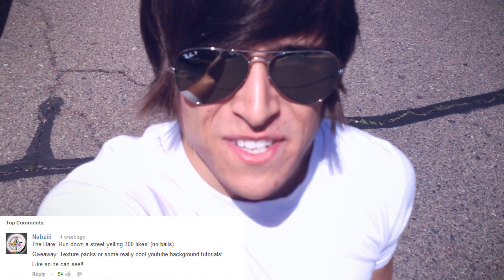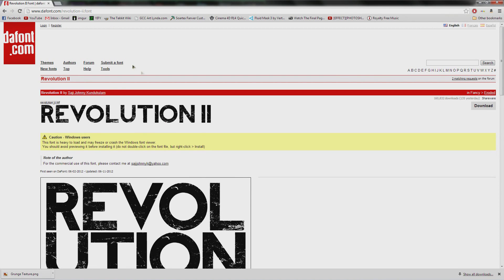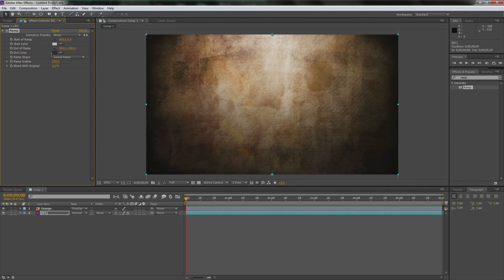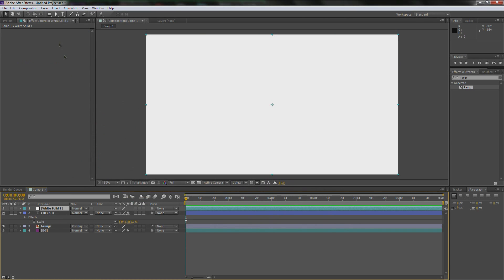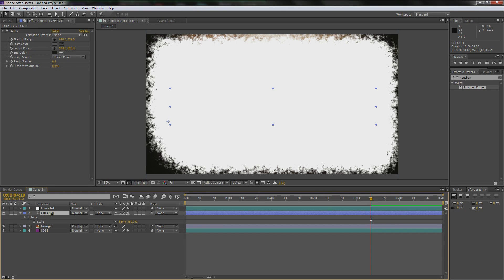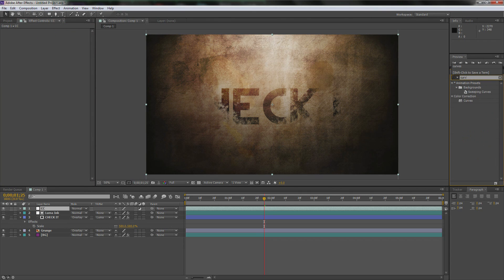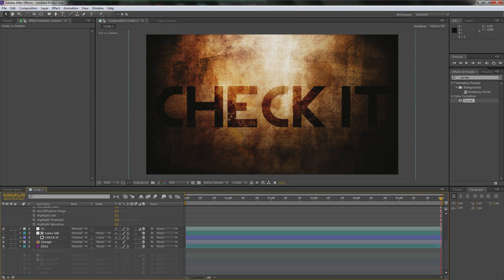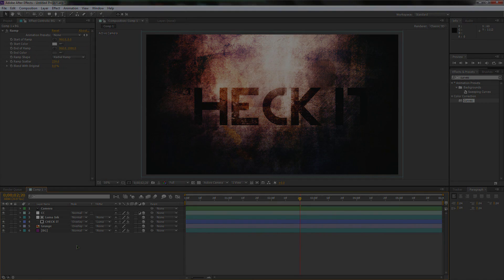Custom Ink Reveal | After Effects Tutorial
Eli shows you how to create your very own custom Ink Reveals within After Effects! =)

Stuff Used:

Shure SM7B
Blue Icicle
AverMedia Live Gamer HD
After Effects
Sony Vegas